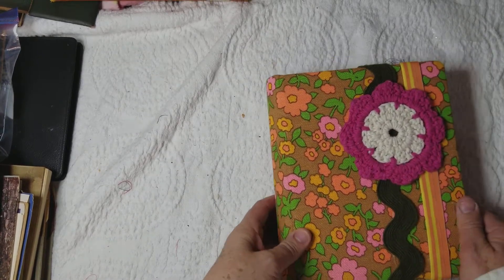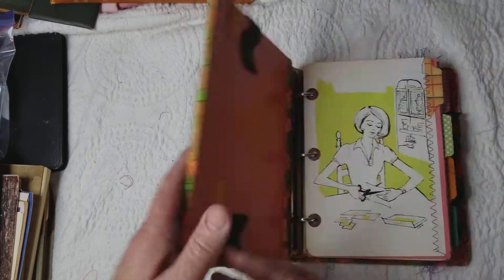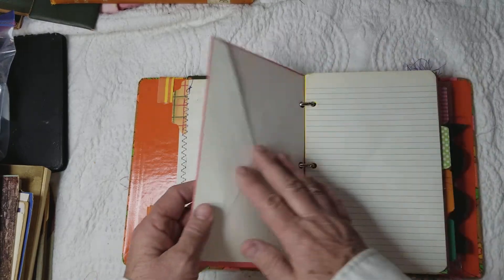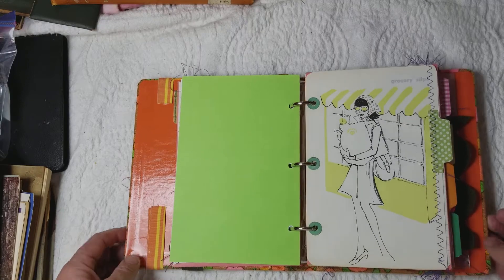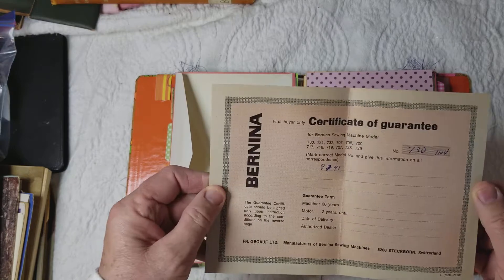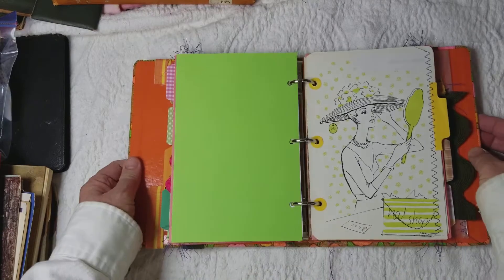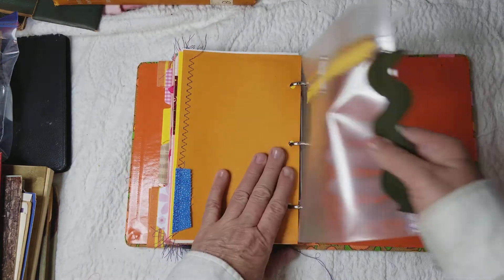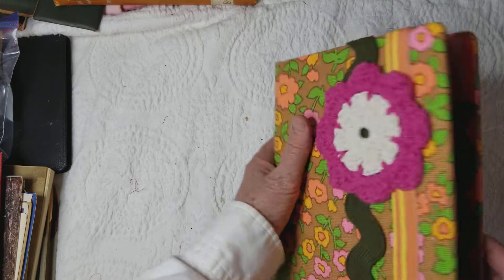Retro junk journal made from vintage homemaking book (SOLD)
Original cover that has been embellished. Flip through. Very retro and a great book to use for journaling. On eBay now.